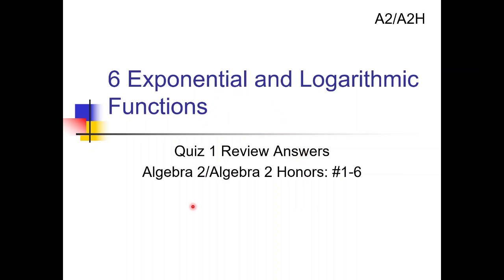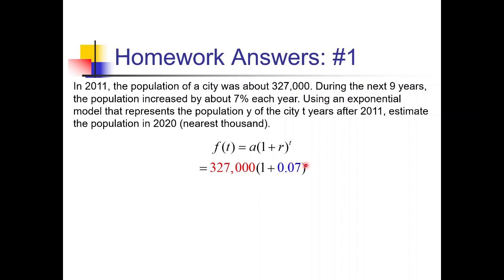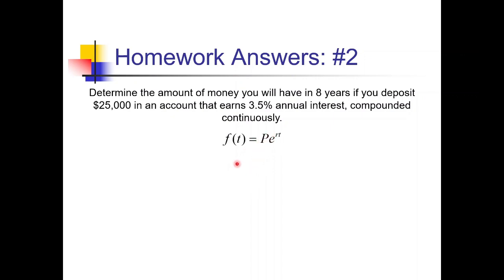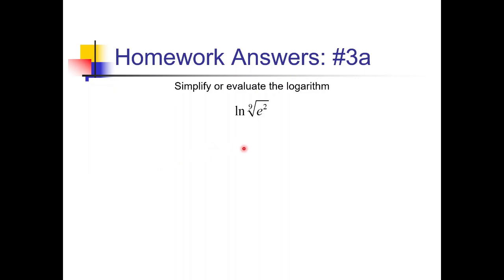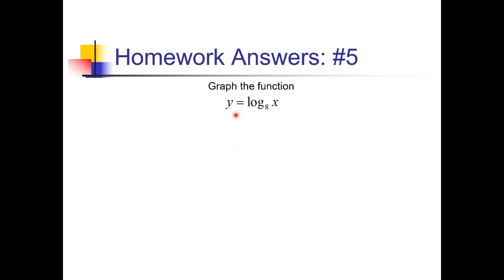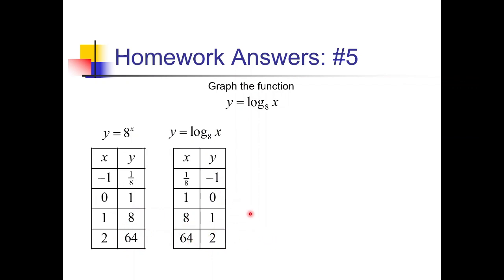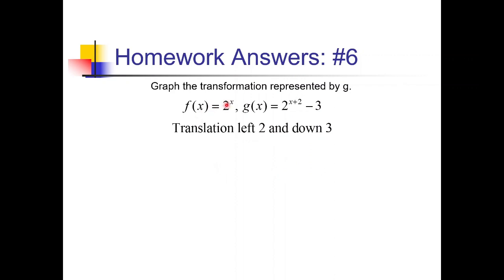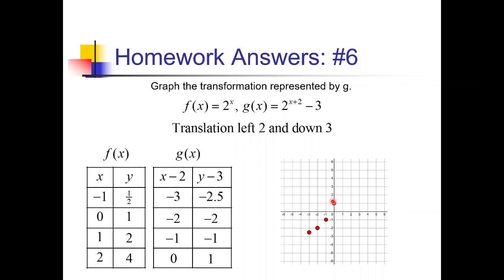Exponential and Logarithmic Functions Review: Problem Set #1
Topic: Exponential and Logarithmic Functions Review